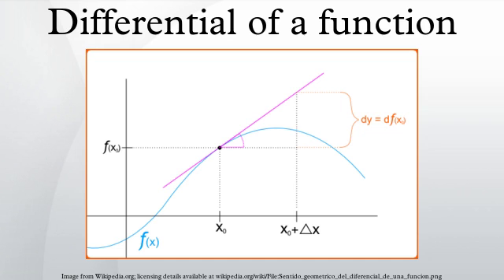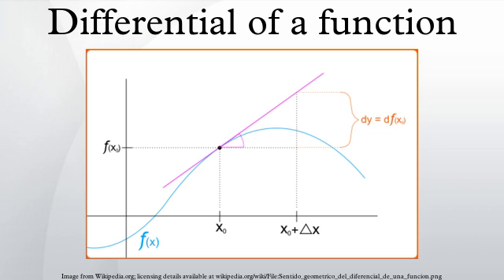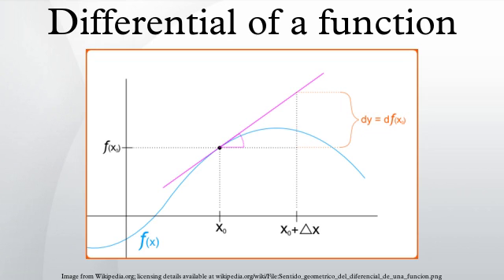Differential of a function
In calculus, the differential represents the principal part of the change in a function y = f(x) with respect to changes in the independent variable. The differential dy is defined by
where  is the derivative of f with respect to x, and dx is an additional real variable. The notation is such that the equation